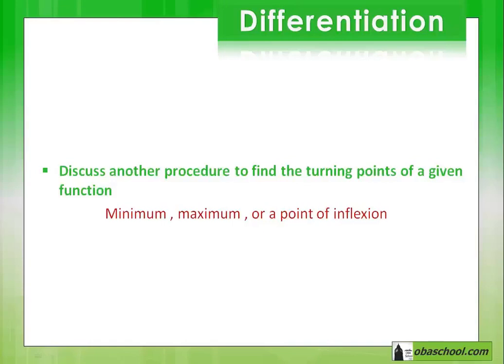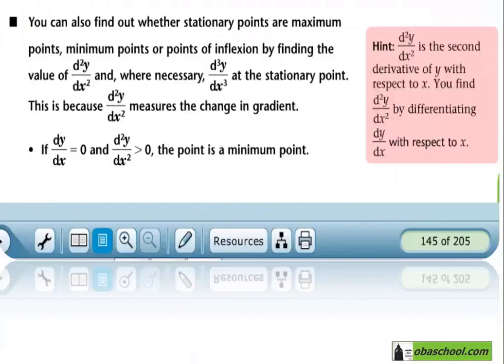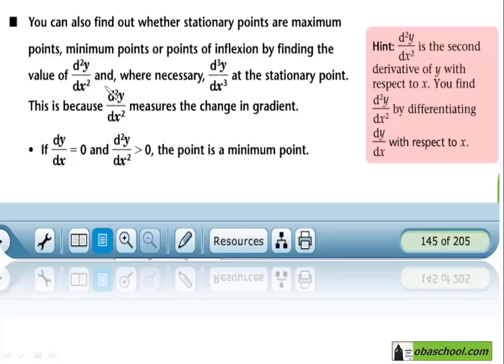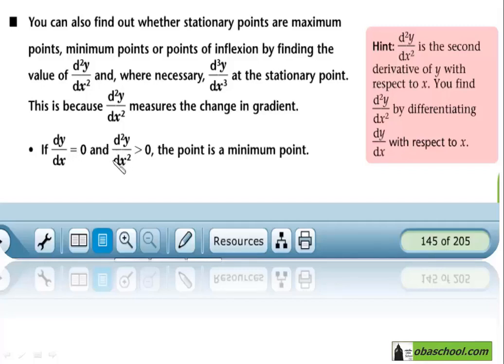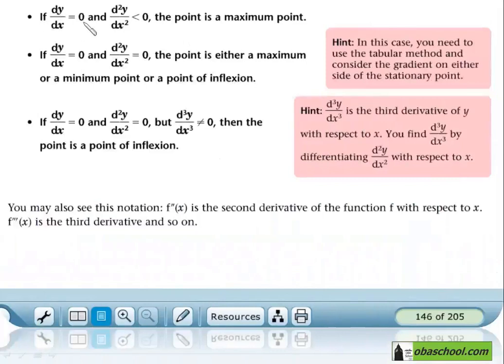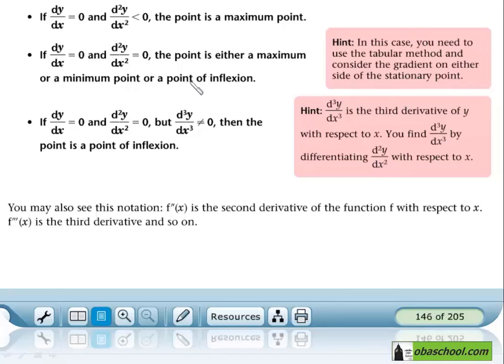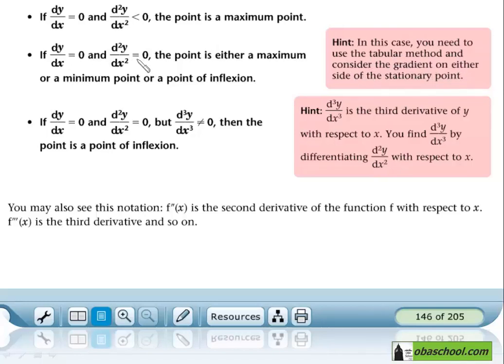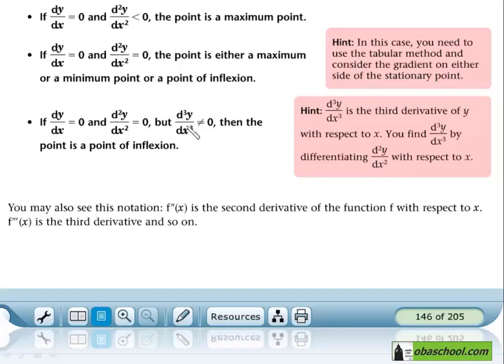Differentiation - 1.67 Stationary Points - Discuss Another Procedure